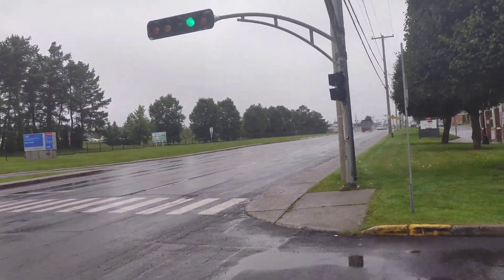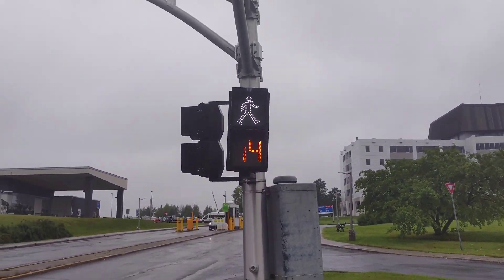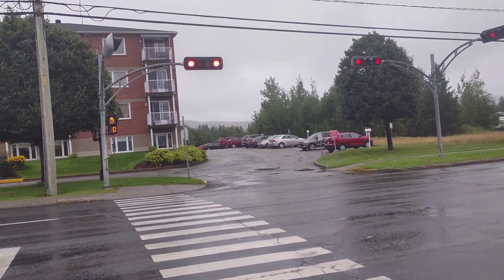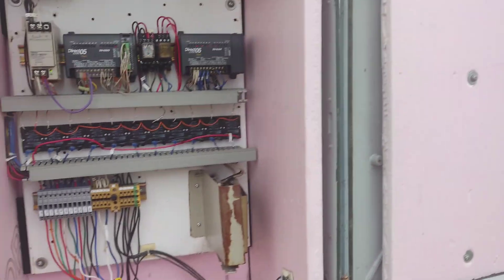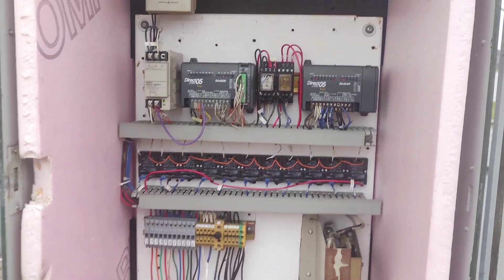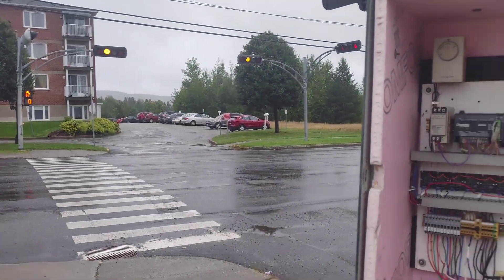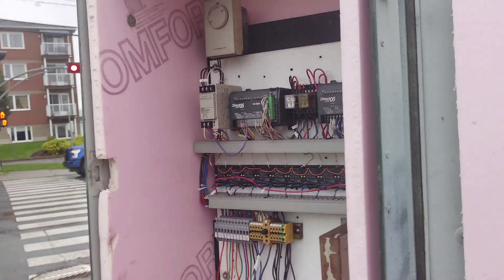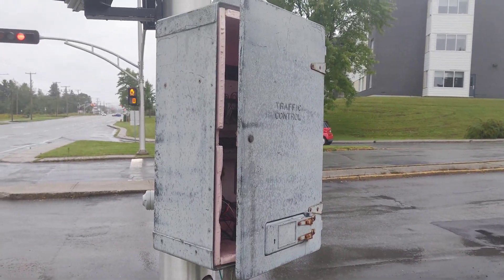Open Traffic Signal Cabinet in Thetford Mines. PLC Controller???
Originally filmed on August 25, 2023 at the intersection of Rue Notre Dame and the Thetford Mines hospital entrance.

This intersection features permissive phasing, as well as a leading left for one approach. The cabinet here is very strange, it seems to be a PLC sort of setup that I bet doesn't meet Quebec standards, haha! The cabinet door was open because the locking mechanism was messed up.

"What in the PLC hell is that? God help them if they ever have a fault." - Sean Breen

Stay happy and safe! ^w^